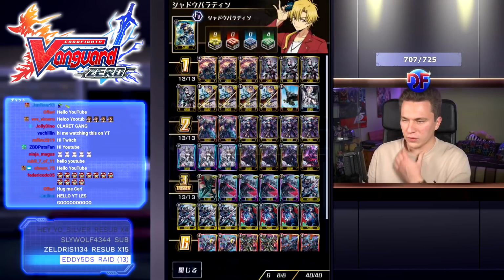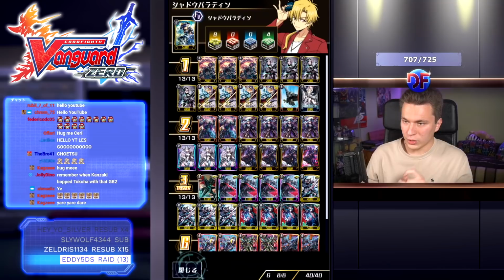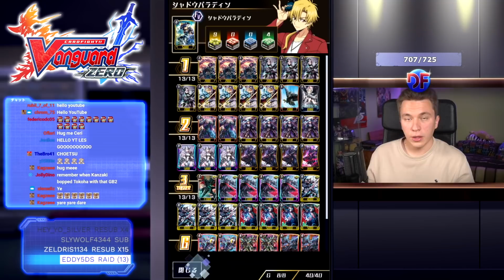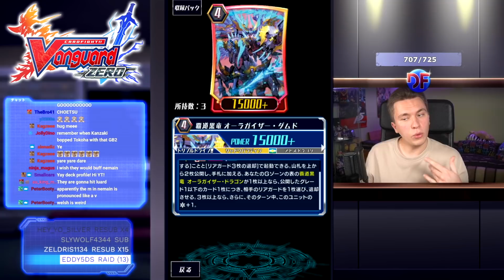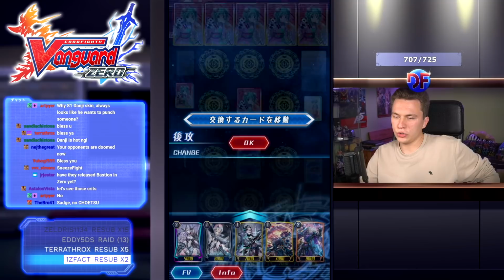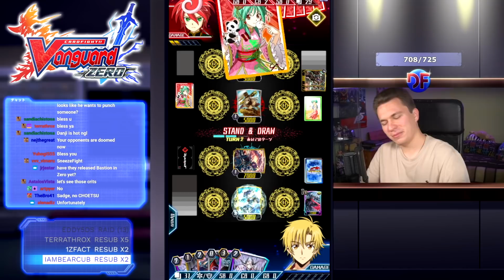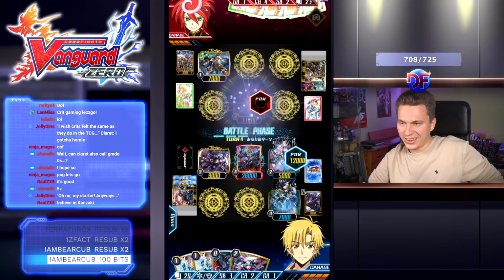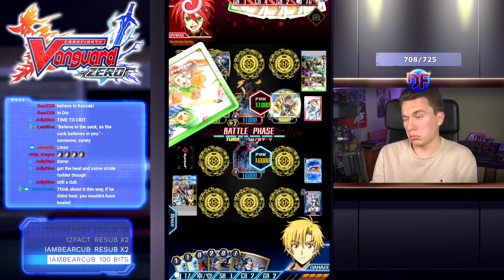Claret Sword Dragon Deck & Fight || Vanguard Zero (JP)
Revengers are still mad strong, Diablo is on a bit of copium, but where does the no-weakness-policy believing Claret Sword rank? Let's find out together!